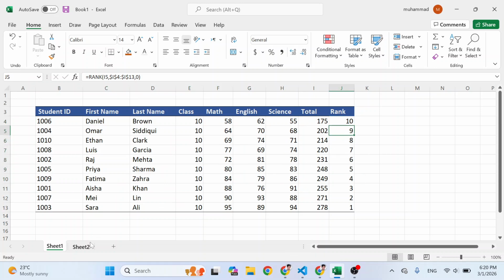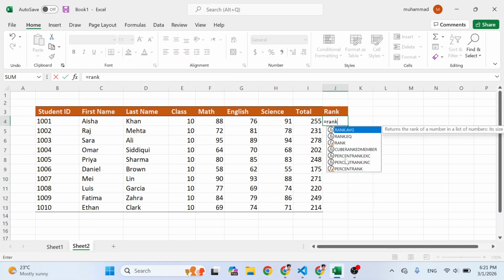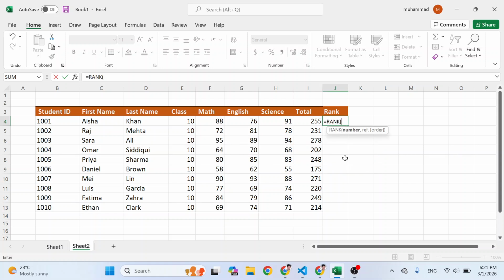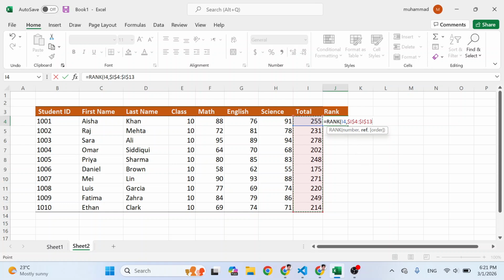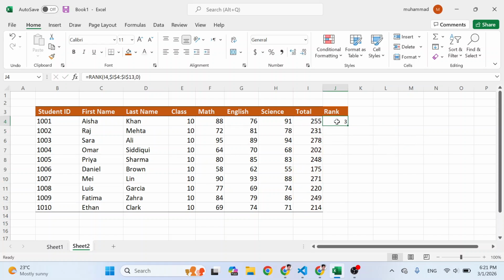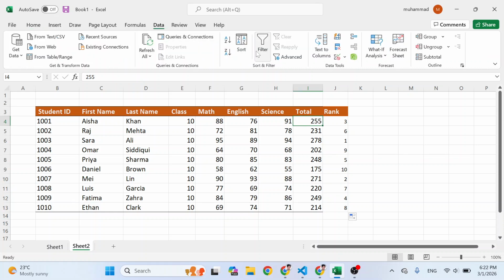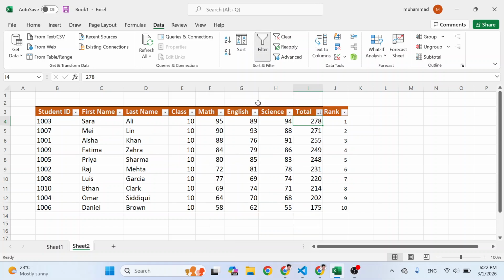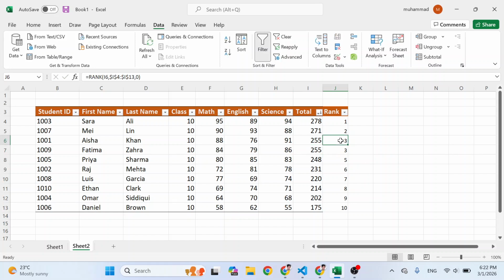Excel Rank Function Explained with 1st, 2nd, and 3rd Position in Excel?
astering the RANK function is the quickest way to find out who’s #1 in your dataset. This guide breaks down how to calculate positions like 1st, 2nd, and 3rd automatically using Microsoft Excel.

The Formula Breakdown
To find a rank, use the RANK.EQ (or the classic RANK) function:

number: The specific cell you want to rank (e.g., a student's score).
ref: The entire range of scores you are comparing against (use F4 to lock this range with $ signs).
[order]: Use 0 (or leave blank) for highest-to-lowest (1st place = highest score) or 1 for lowest-to-highest (1st place = fastest time).